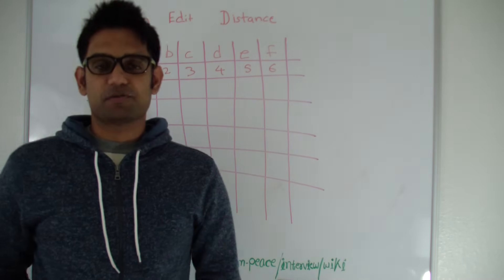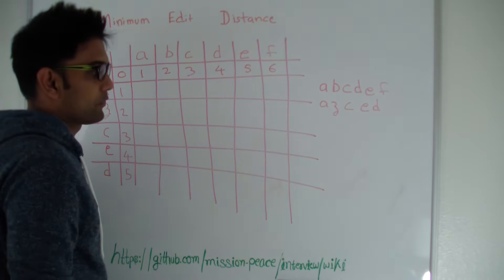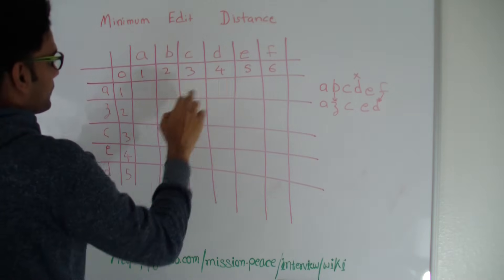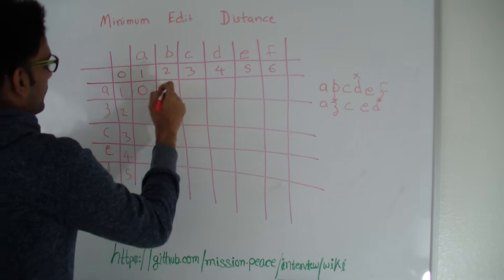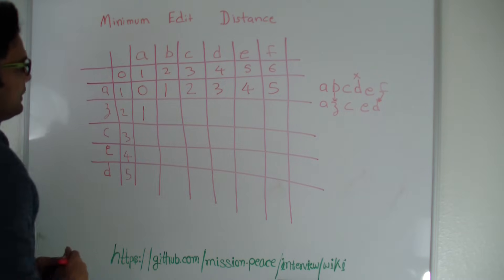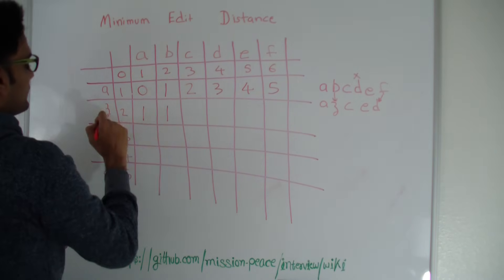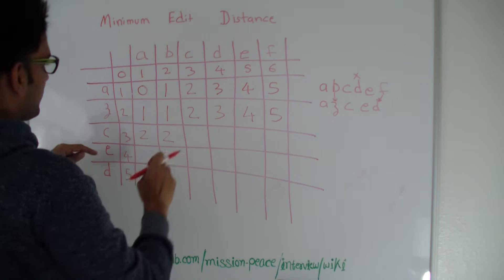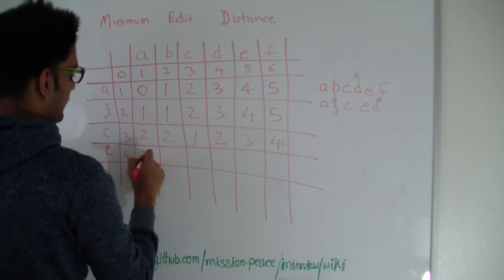Minimum Edit Distance Dynamic Programming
Given two strings and operations edit, delete and add, how many minimum operations would it take to convert one string to another string.